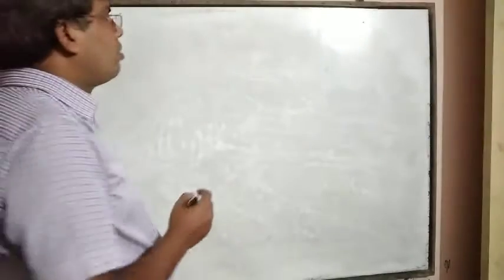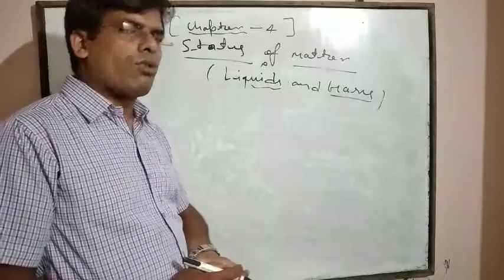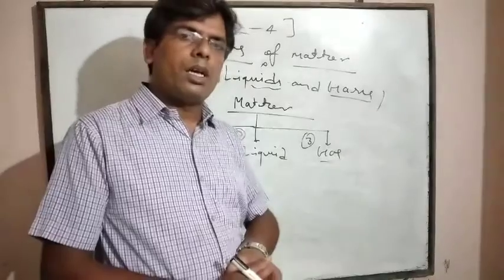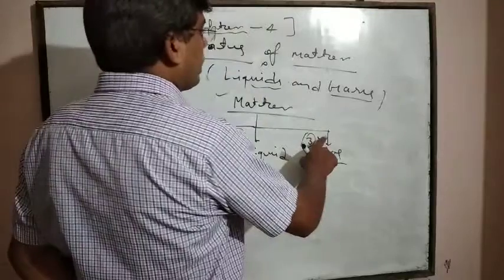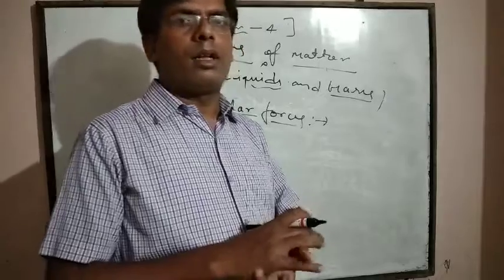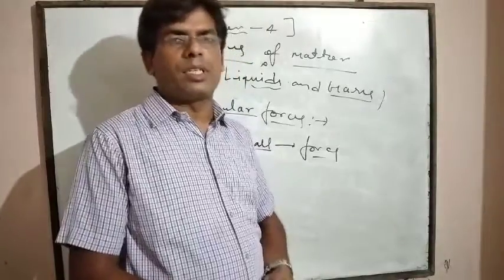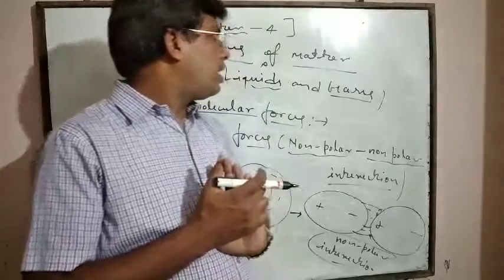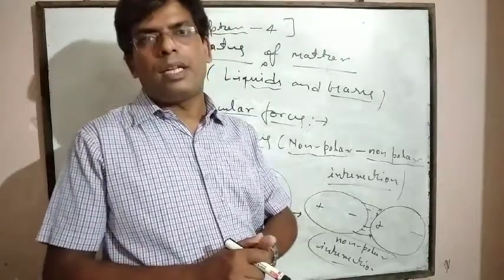CLASS-XI CHEMISTRY CHAPTER-5 States of matter(Part-1)